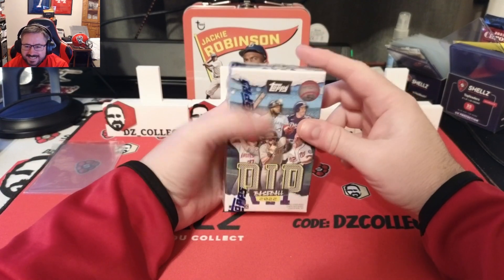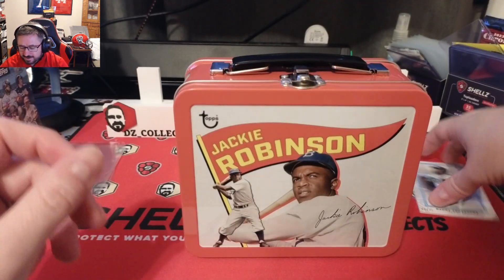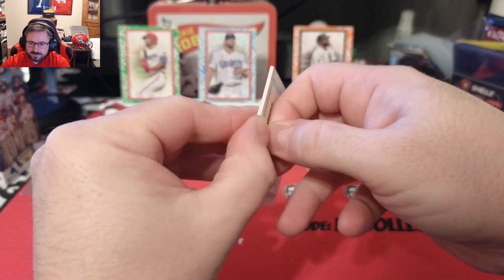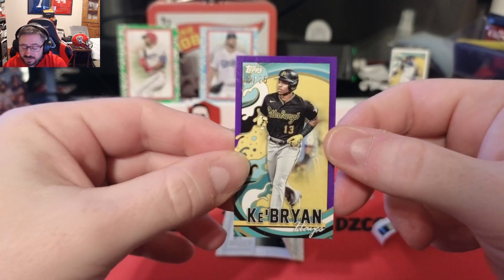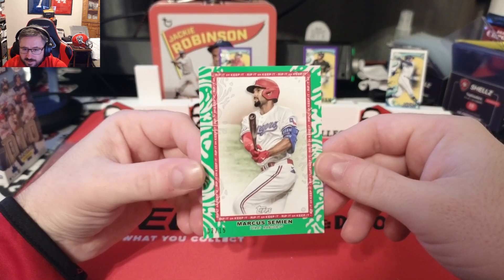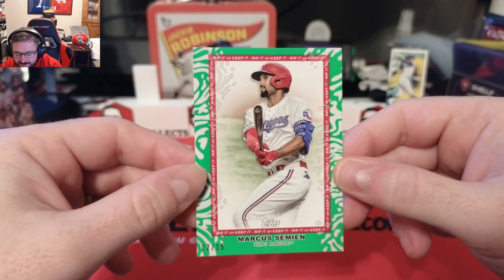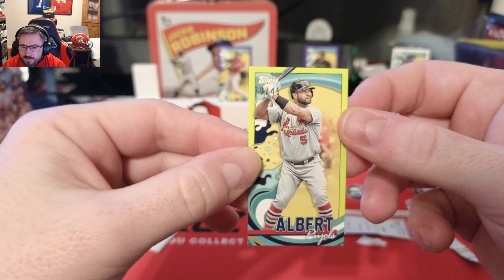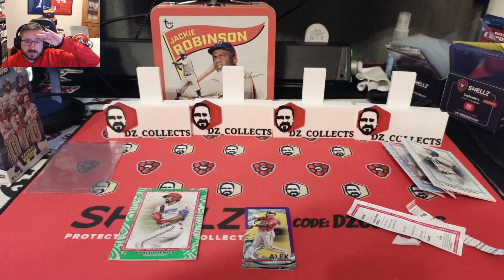2022 Topps Rip Cards! To Rip Or Not To Rip?!?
Today we have a fun and short video for 2022 Topps Rip Cards!  I got these on sale for super cheap during the blowoutcards november sales!  I wanted to open this up before I order my box of 2023 Topps Rip so you all can see what to expect.  It's a fun product to open, especially with friends around.

If you need supplies for your cards, visit Cardshellz.com and enter promo code: DZCOLLECTS at checkout for $10 off any order of $50 or more! they have everything you need for your card collection!

You can also use this direct link to shop and get the discount